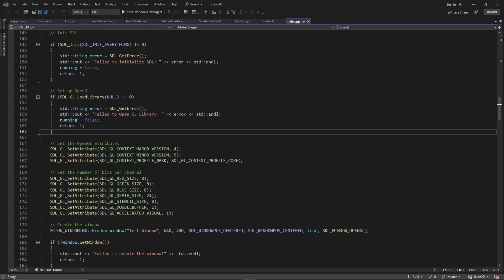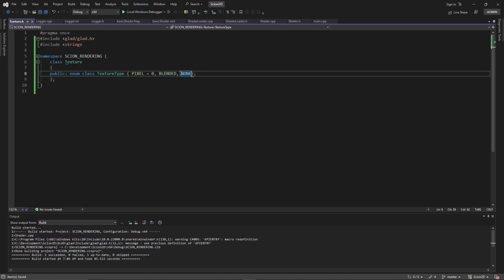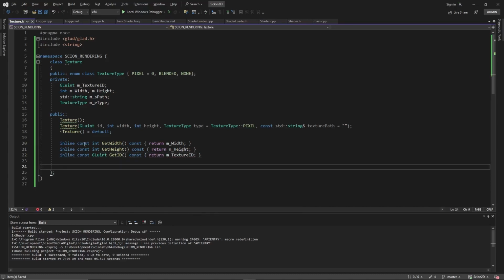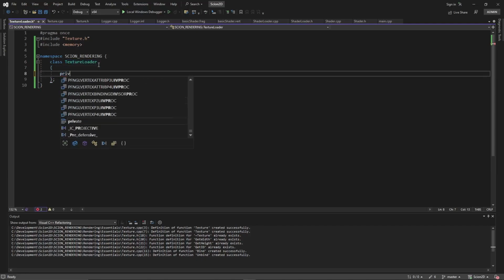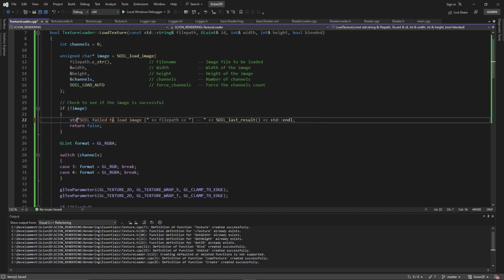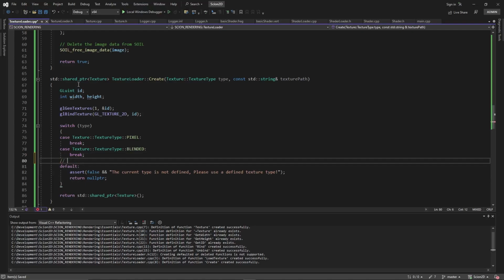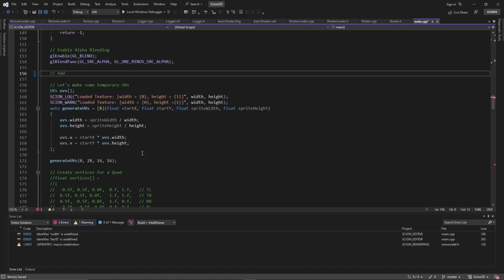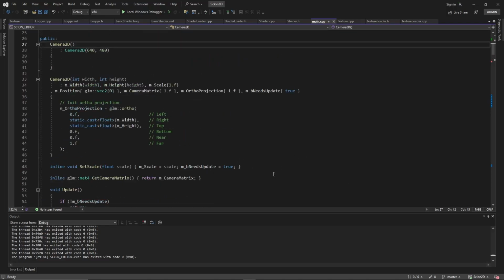Building a C++ Game Engine from Scratch | Scion2D Episode 7 - Texture Class and Loader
In this video, we continue building Scion2D, a custom 2D C++ game engine from scratch using Modern C++, OpenGL, SDL2, and GLM.

In Episode 7, we create a reusable Texture class and Texture Loader system while continuing to improve the rendering architecture of the engine.

Topics covered in this video:

* Creating a Texture class
* Creating a TextureLoader class
* Loading textures from disk
* Creating OpenGL textures
* Managing texture metadata
* Bind and Unbind functionality
* Texture types and enums
* Improving rendering architecture and modularity
* Organizing reusable renderer systems

We also continue moving toward a cleaner renderer architecture by separating texture loading responsibilities from the texture object itself.

I highly recommend checking out their assets.